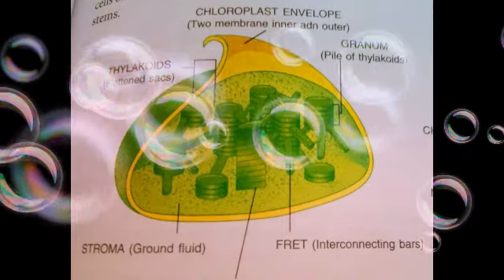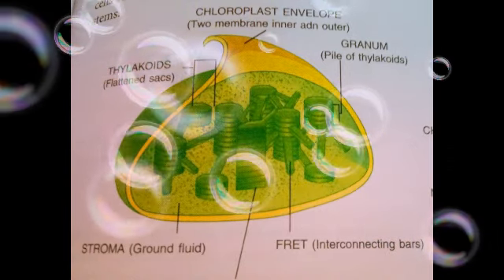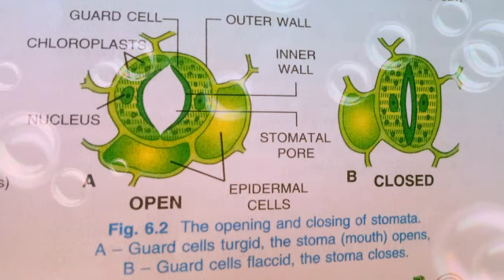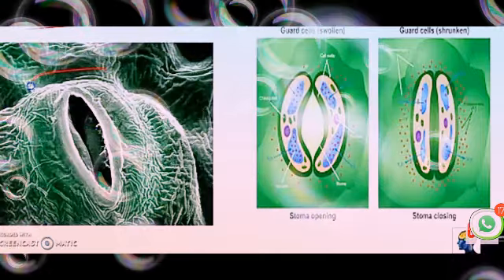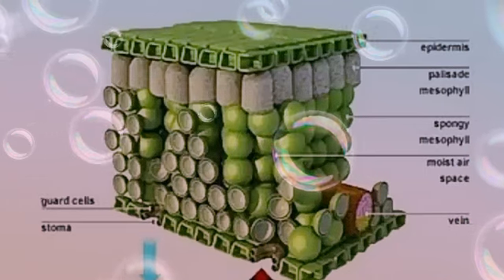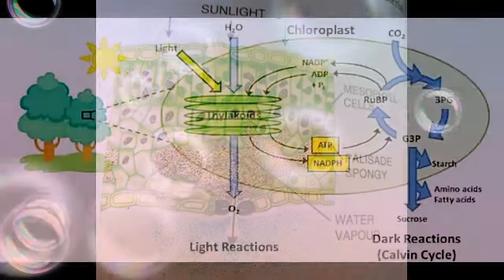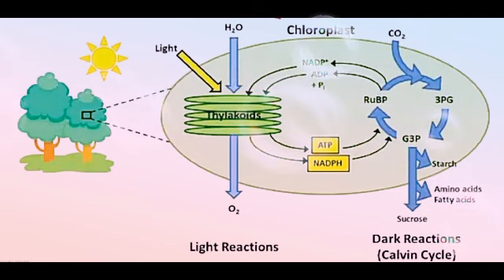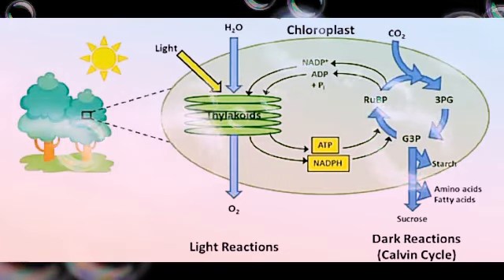Photosynthesis Class X Part 1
Topics Explained

👉Chloroplast
👉Stomata (opening and closing)
👉K*ion concentration theory
👉Sugar concentration theory
👉Light dependent phase
👉Light independent phase